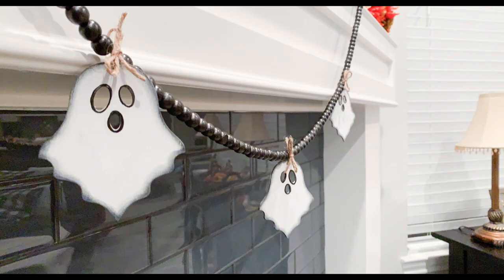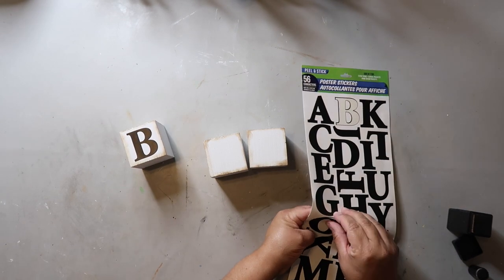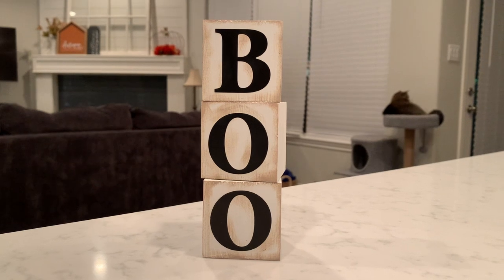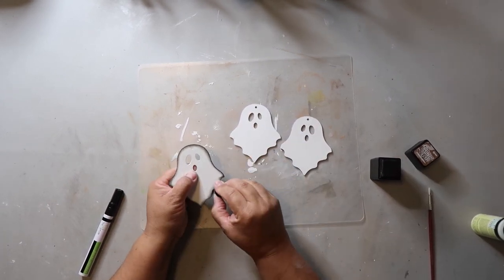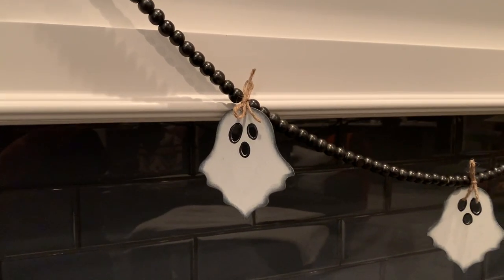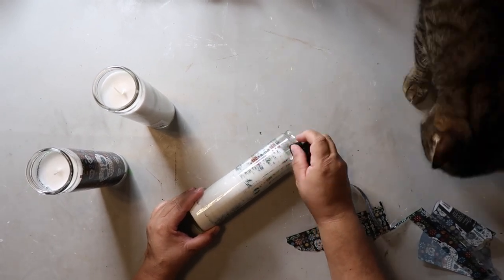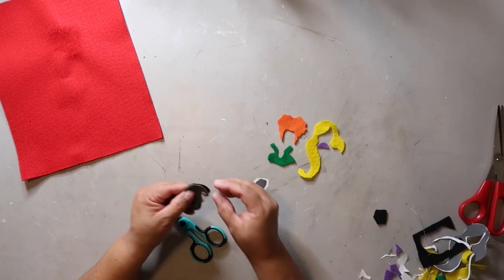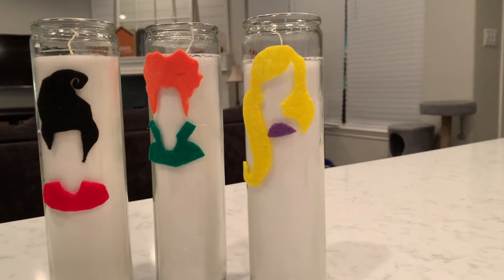HOCUS POCUS Inspired DIY Crafts| Our Gray House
Today's video is part of a Hocus Pocus DIY challenge hosted by,
 If you love crafting, join my Facebook group!